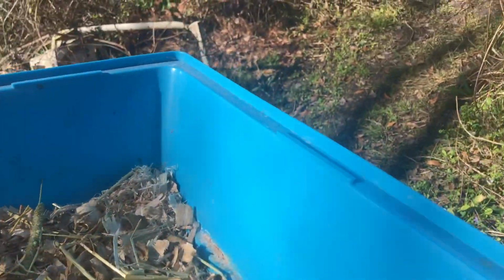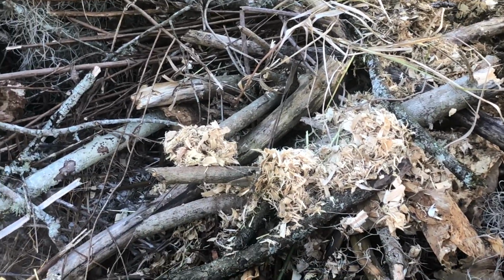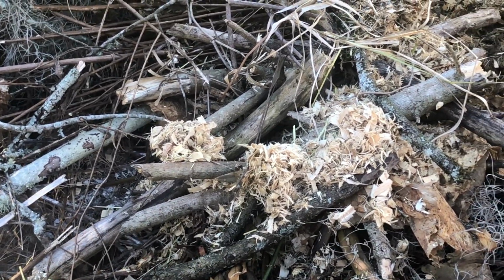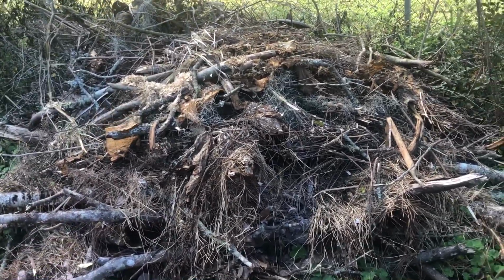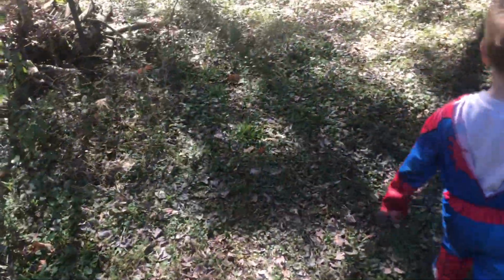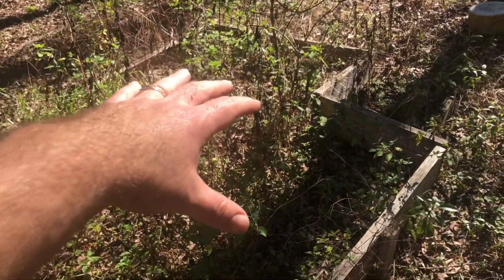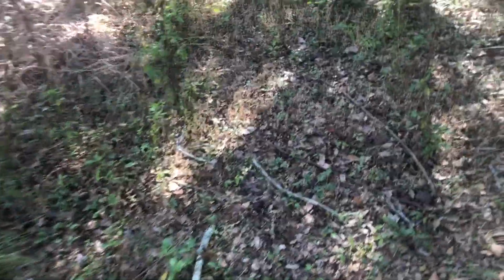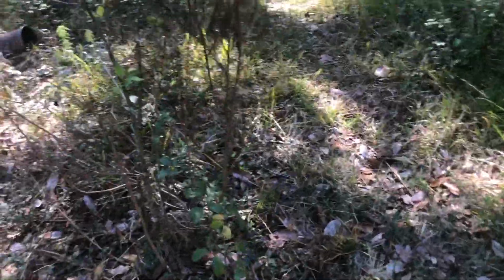Wood chip bed S2 Episode 4: Scouting out areas for new raised beds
As we've mostly finished up adding carbon sources to aged wood chip raised alternative bed #2 and mostly need to add nutrients and maybe some soil before planting it out, we look at some areas where we can start building up beds very soon and talk about some of the things we could potentially put in our lowest, wettest areas on our property.